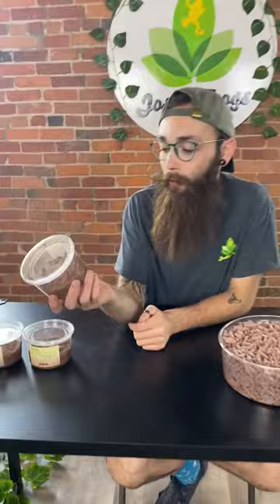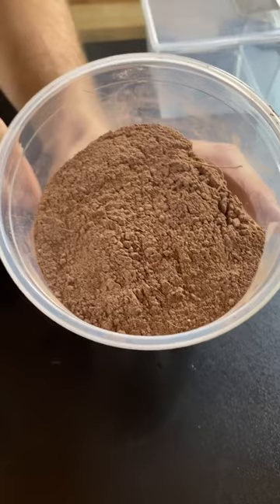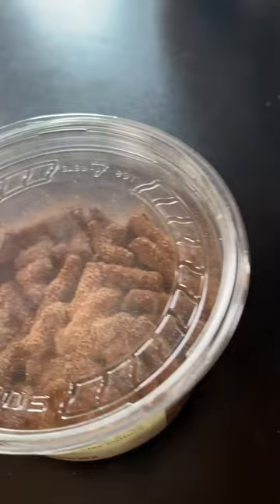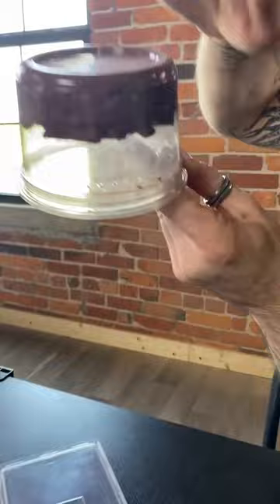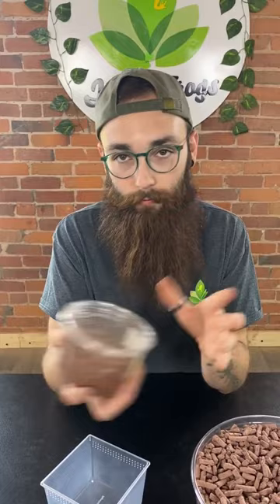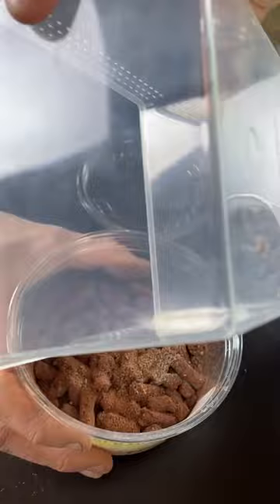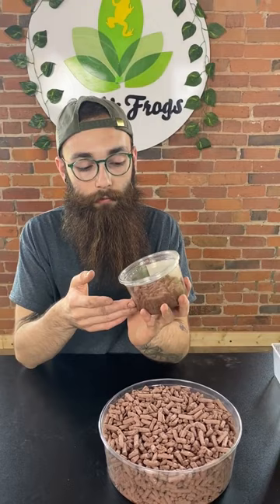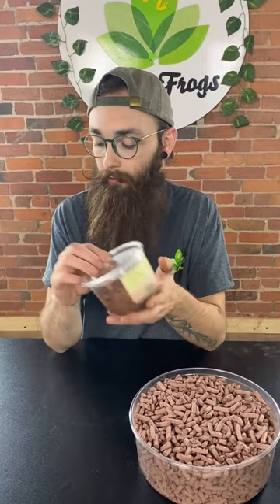All About Clay Springtail Cultures | Josh's Frogs